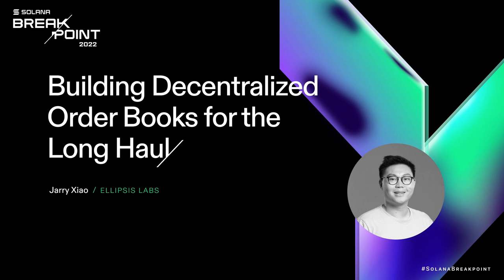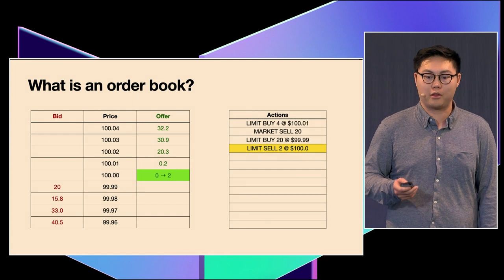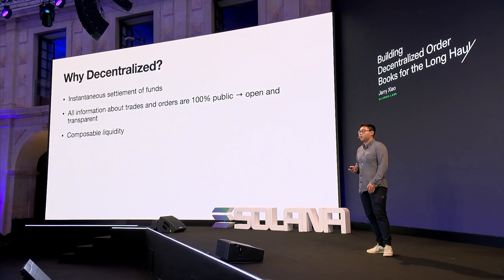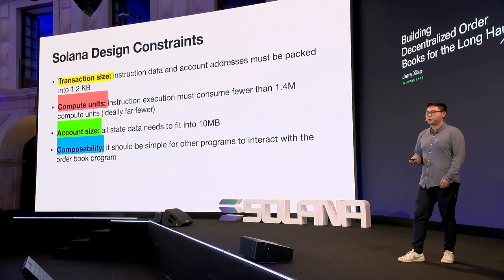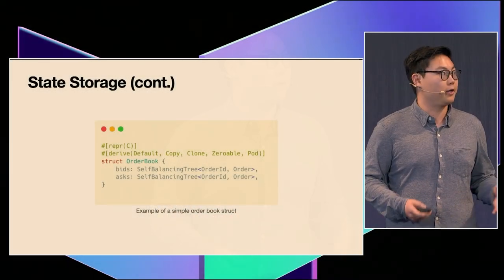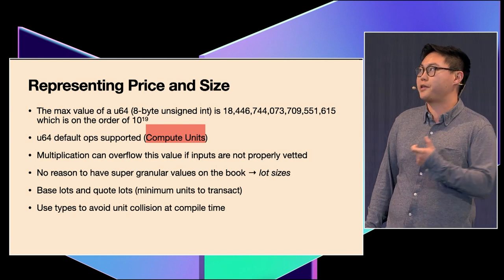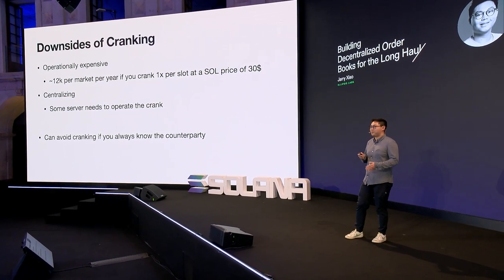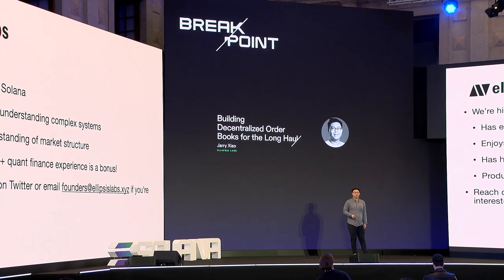Breakpoint 2022: Building Decentralized Order Books for the Long Haul